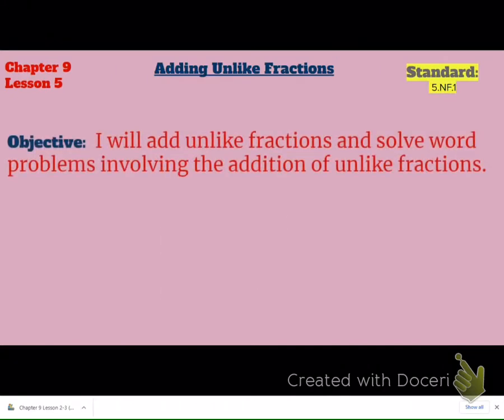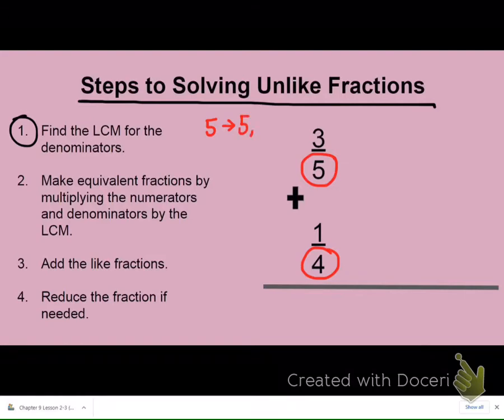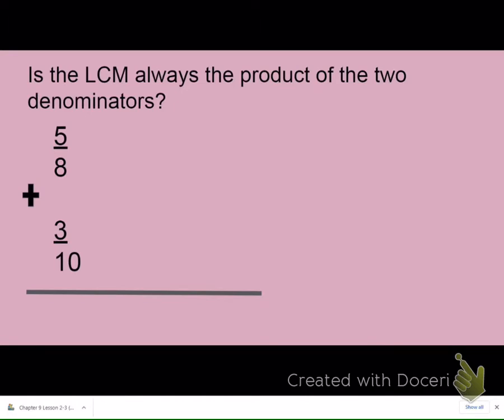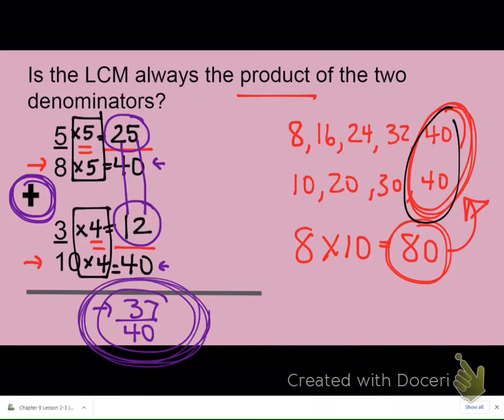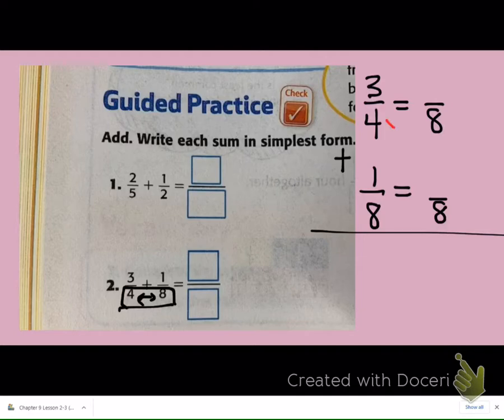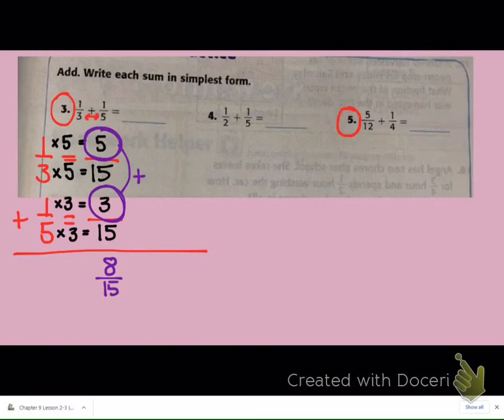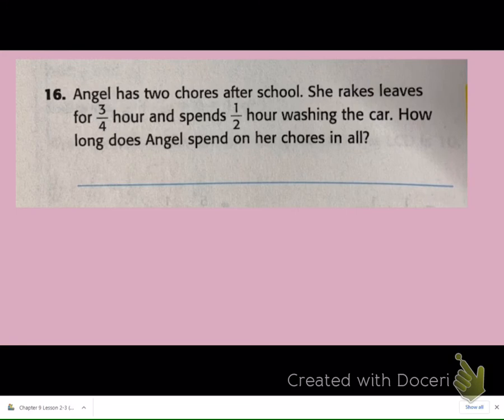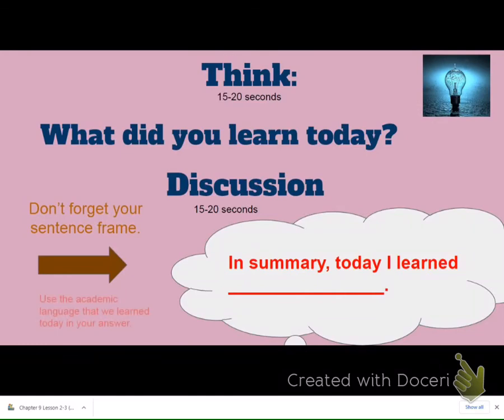Chapter 9, Lesson 5 (My Math, Grade 5)